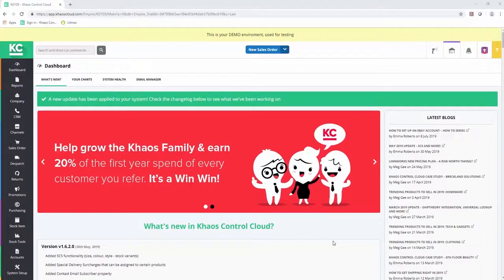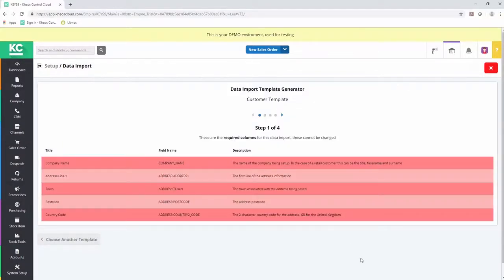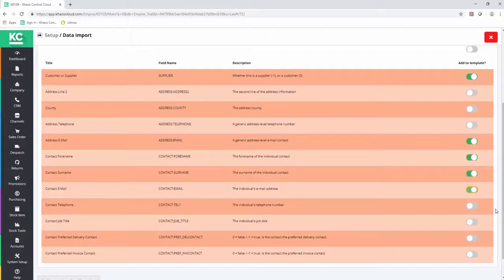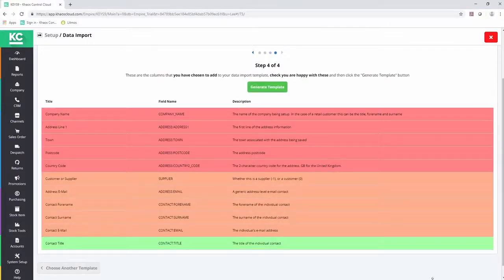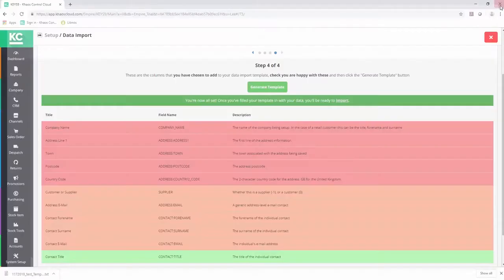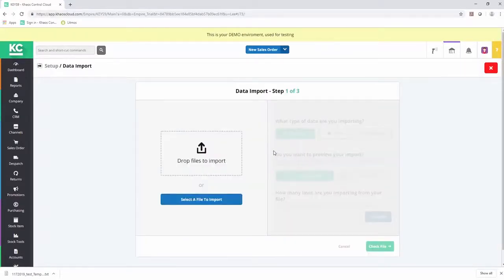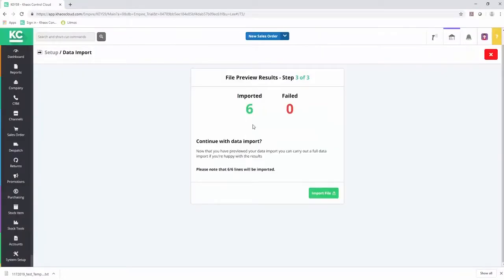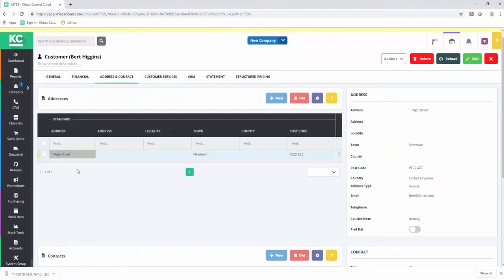Importing Customers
Find out how to import customers in the system.